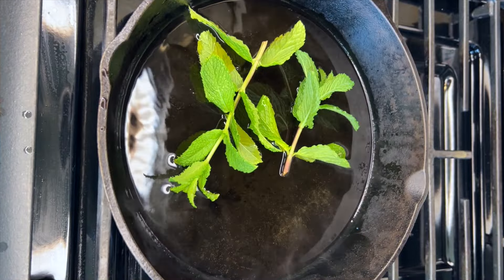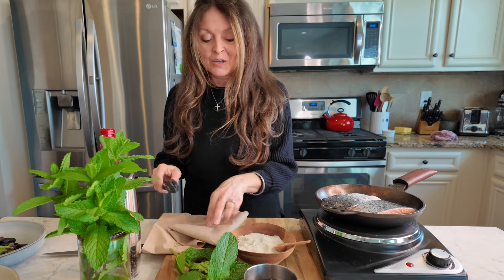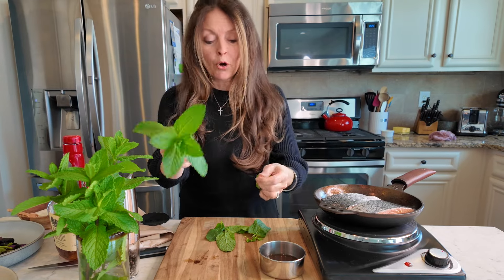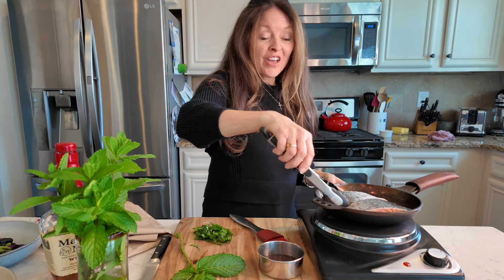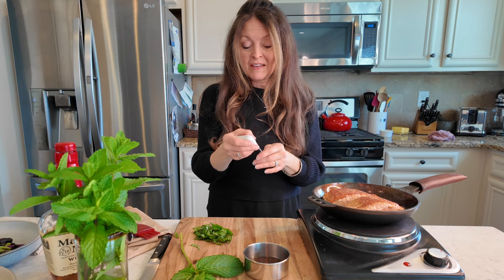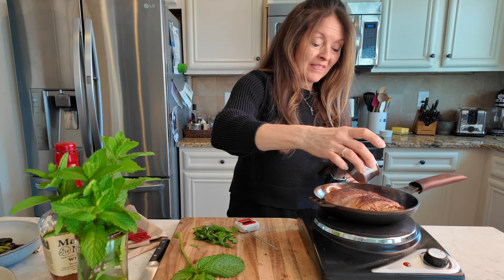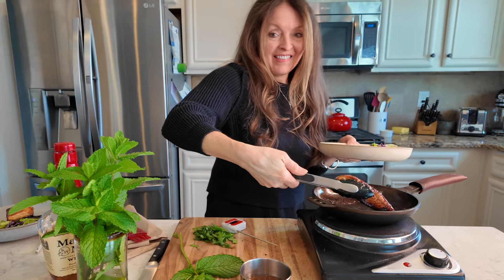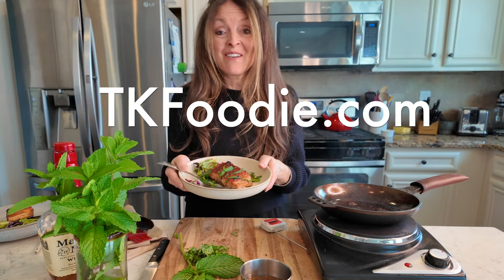Secret Recipe: Mint Julep Salmon - TKFoodie.com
This beautiful salmon dish is an ode to the Kentucky Derby, with its nod to a classic mint julep, which contains good old Kentucky bourbon and mint.

I've used both those flavors to make a slightly sweet, sticky glaze that coats gorgeously fatty perfectly seared salmon fillets that I then adorn with fresh mint.

Like to hear more of the music you find on TaylorKitchen?   Check out @tmtmusic791 for music that is inspirational, thoughtful & uplifting.

This episode shot w/DJI Osmo Pocket 3
Calphalon quality budget friendly knife set
Rimmed Ceramic Plates
Wooden Cutting Board
Kitchenaid Pots Set
Gravity Pepper Grinder
Taylor Digital Meat Thermometer